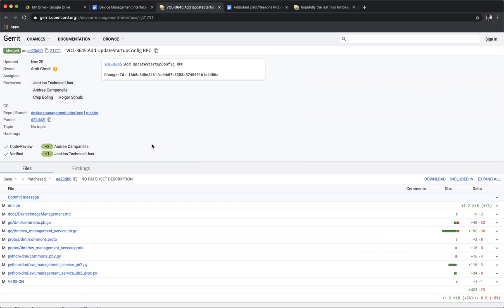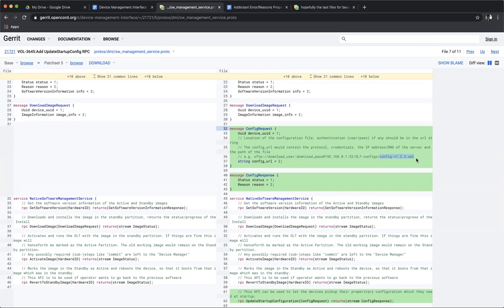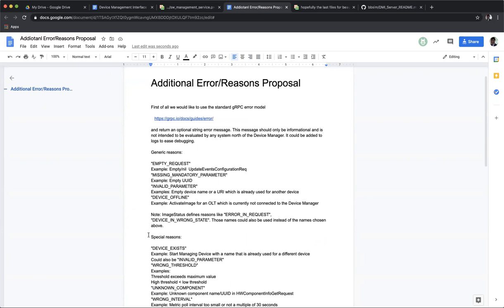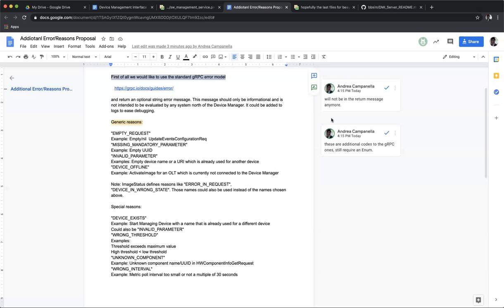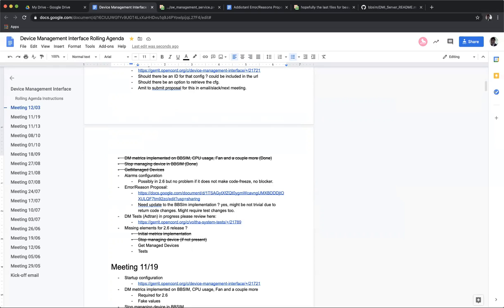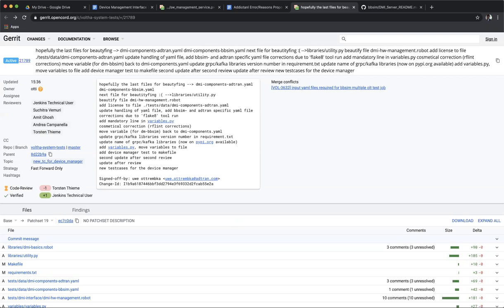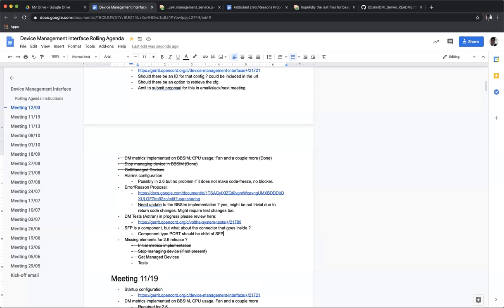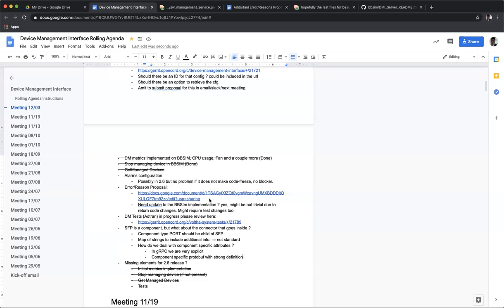2020-12-03 - Device Management Interface Brigade